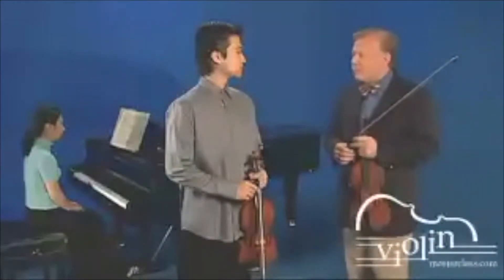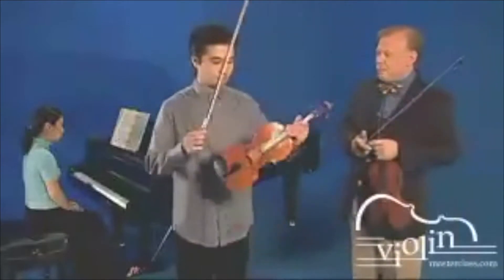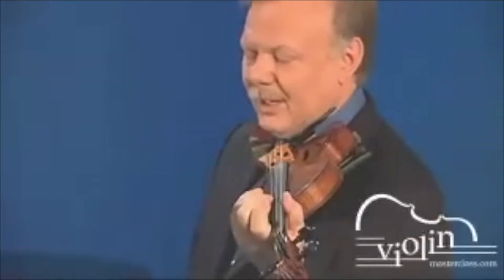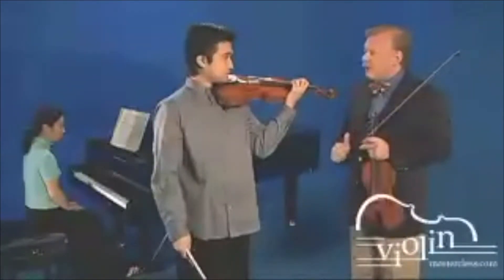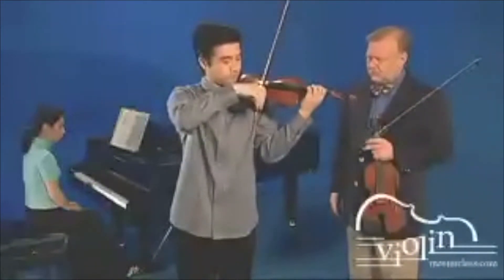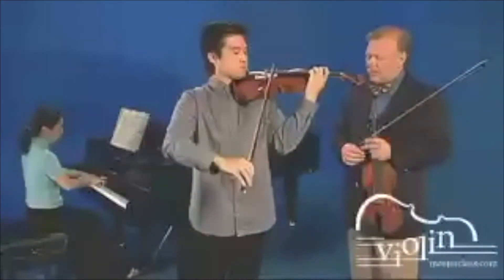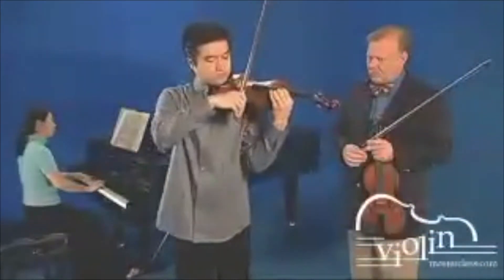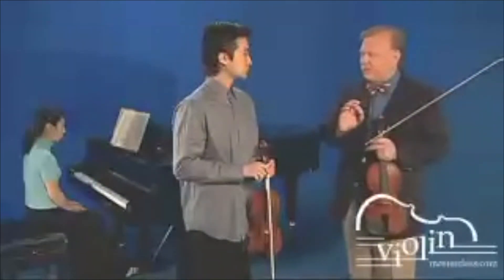2.5 Vibrato: Masterclass